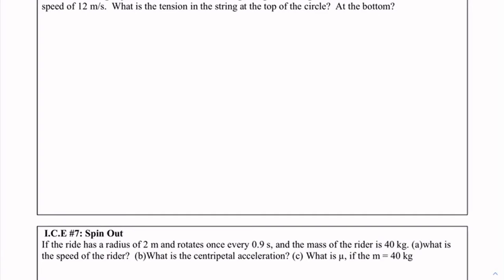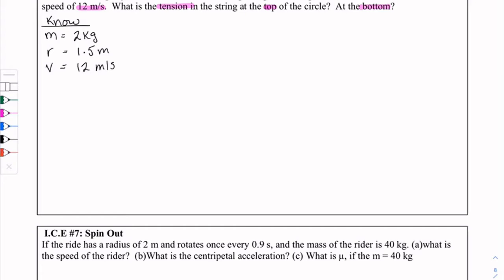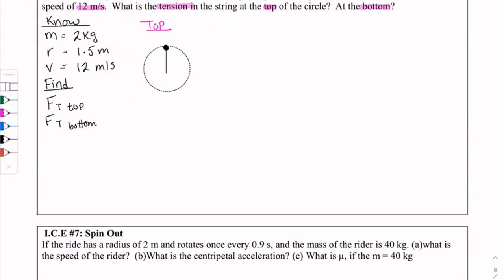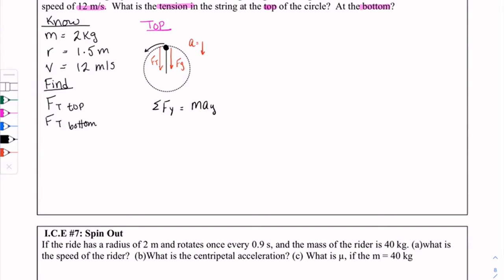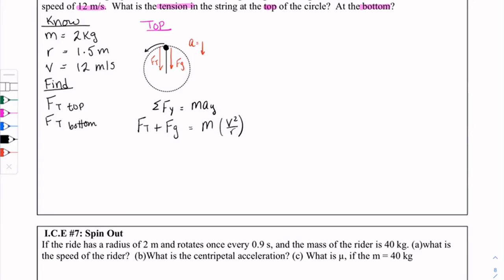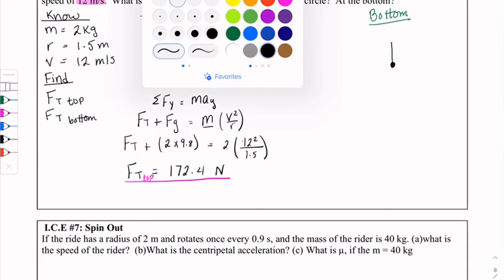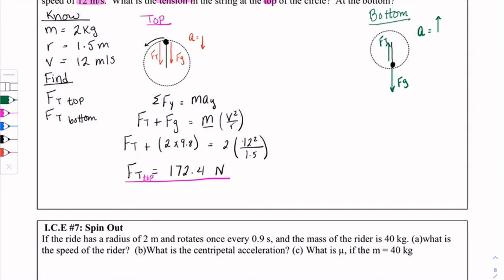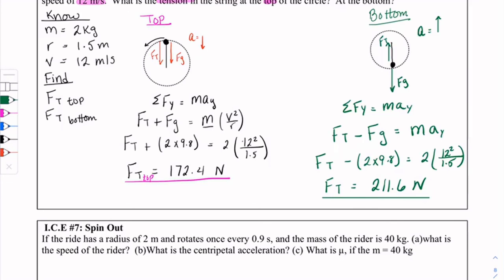Circular Motion Ball on a string problem